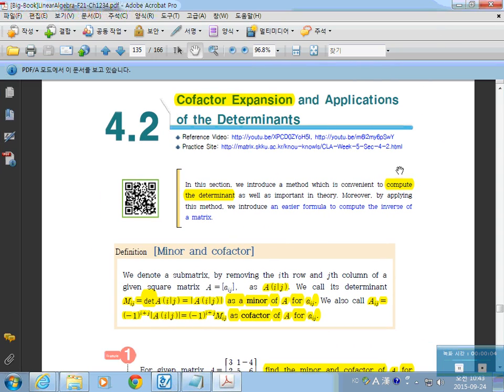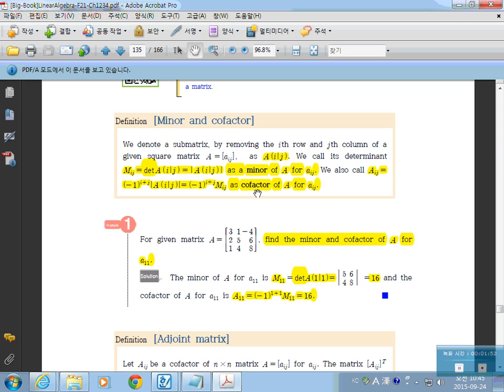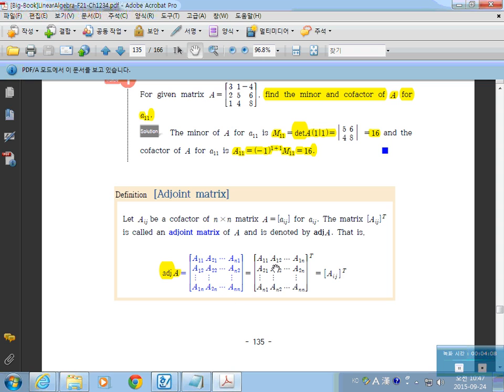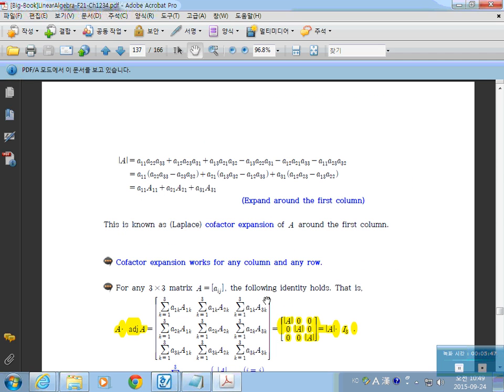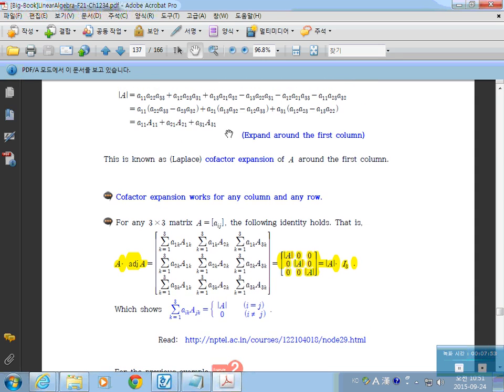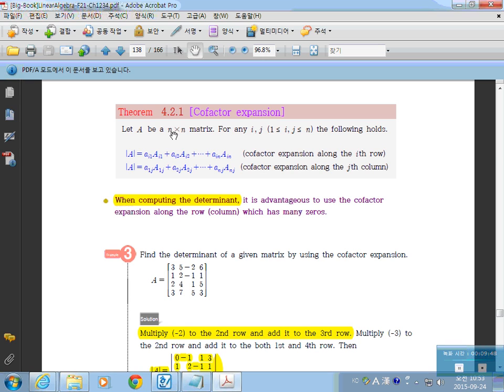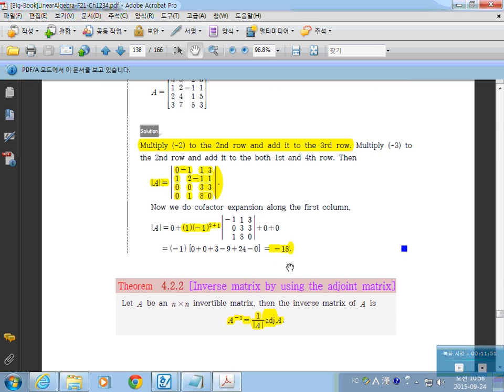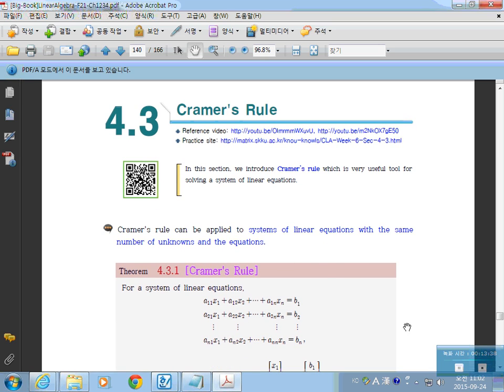Sec 4.2 Cofactor Expansion and Applications of the Determinants